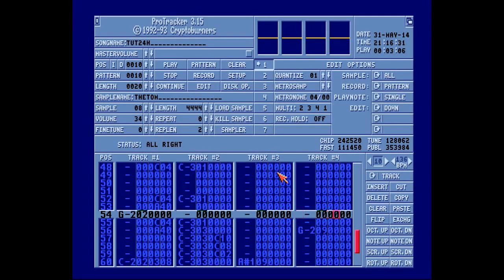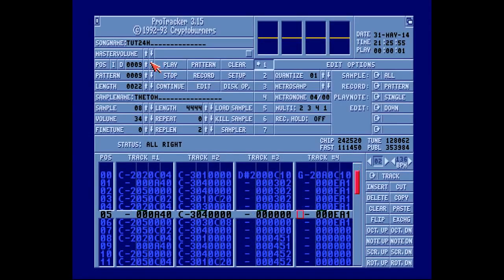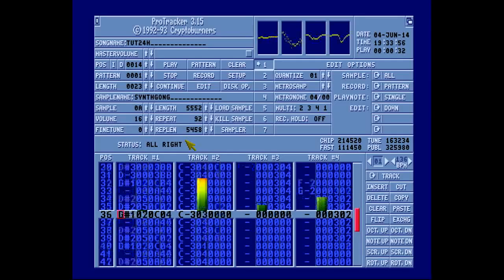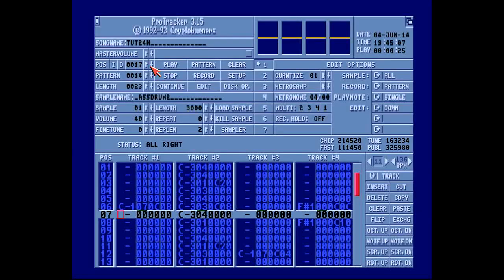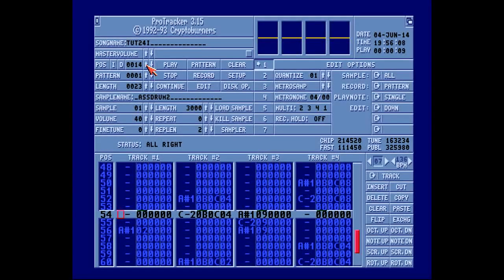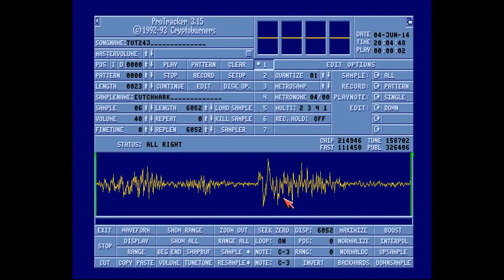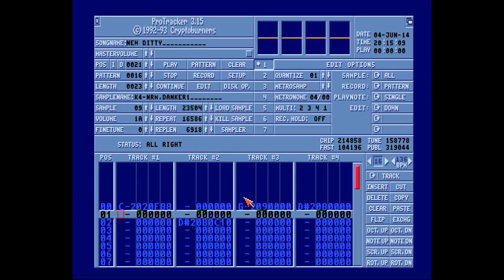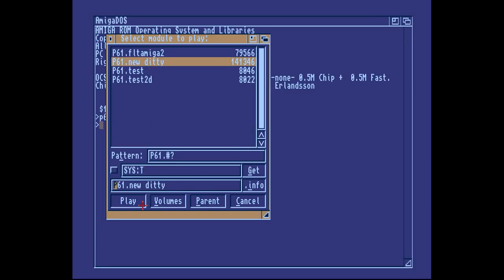A.H.P_28 - Protracker - Song done and delivered!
Name: A.H.P_28 - Protracker - Song done and delivered!.mkv
Size: 1609.95 MB
Font: Untergrund.net